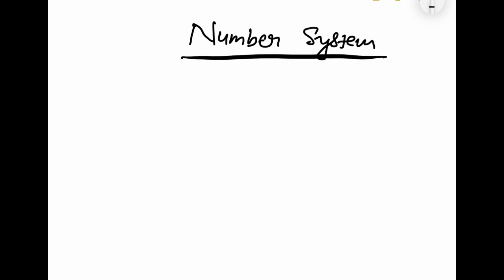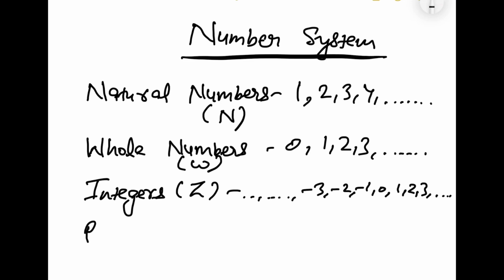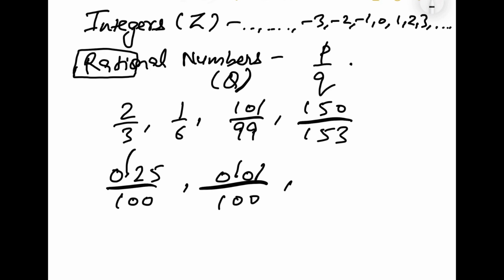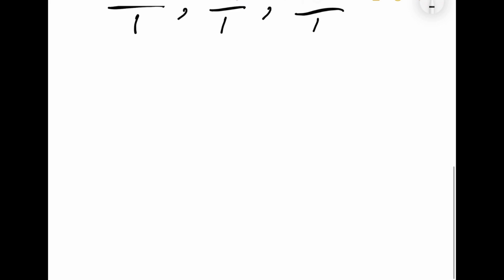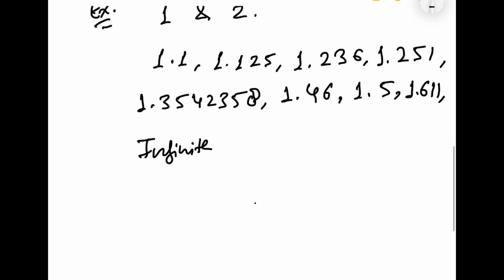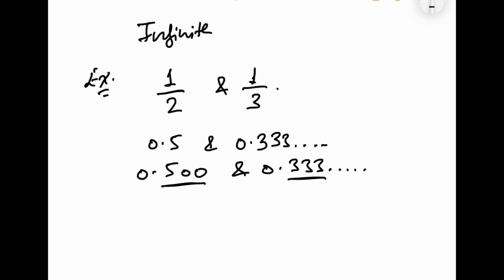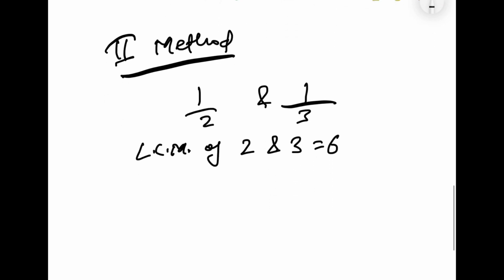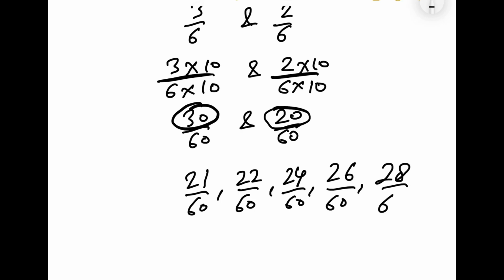Number System Class 9(Part-1)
Writing Rational Numbers between two numbers